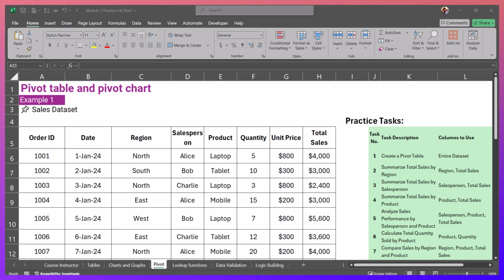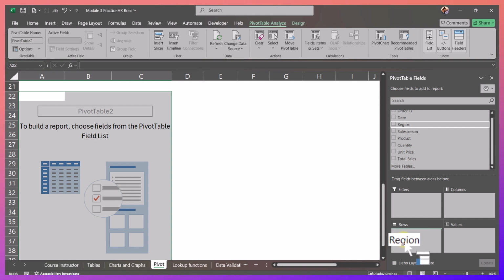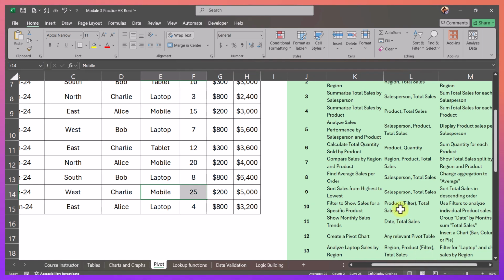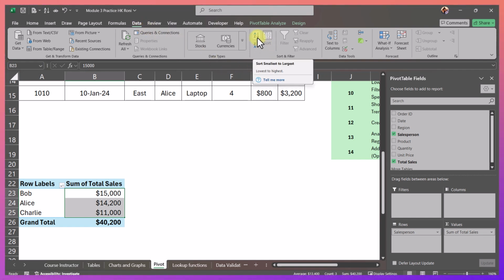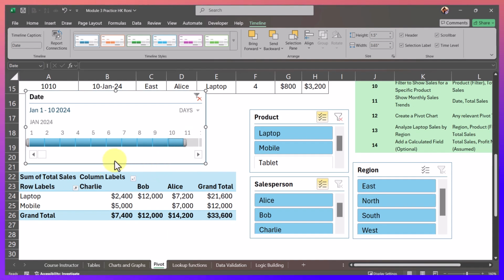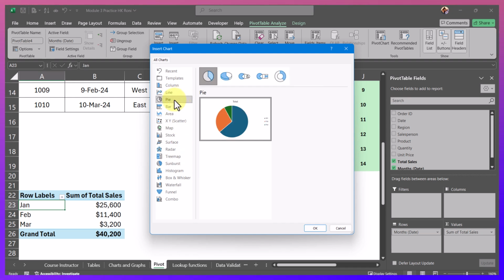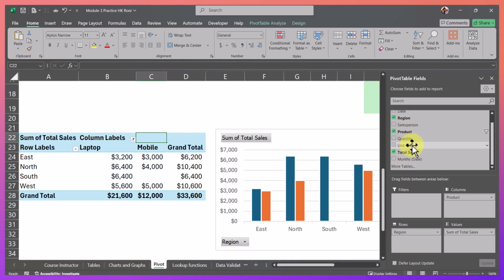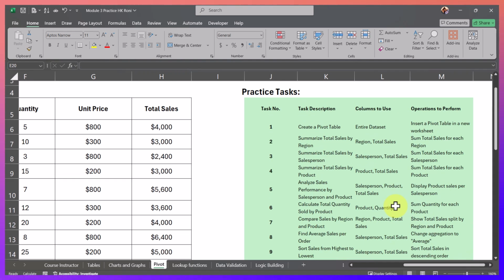Pivot Table & Pivot Chart in Excel | Excel for Data Analysis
This video is a part of a Udemy Premium Course on "Master Data Analysis with Excel". Get the full course here

In this video, we’ll explore Pivot Tables and Pivot Charts in Excel, two of the most powerful tools for summarizing, analyzing, and visualizing large datasets. Whether you're working with sales data, financial records, or survey results, this tutorial will guide you through:

Creating a Pivot Table – Learn how to summarize and analyze data with Pivot Tables.

Customizing Pivot Tables – Group data, apply filters, and use calculated fields for deeper insights.

Creating a Pivot Chart – Visualize your Pivot Table data with dynamic charts.

Practical Applications – See how Pivot Tables and Pivot Charts can be used in real-world data analysis tasks.

By the end of this video, you’ll be able to create and customize Pivot Tables and Pivot Charts like a pro, making your data analysis tasks faster and more efficient.

Corporate Training Invitation:
Are you looking to upskill your team in Excel or other data analysis tools? We offer corporate training programs tailored to your organization's needs.